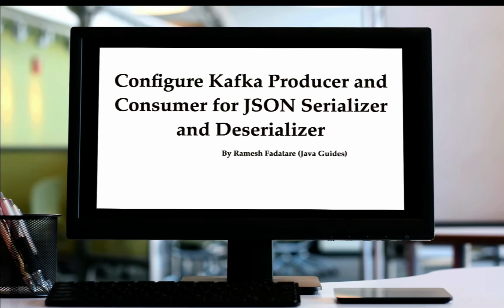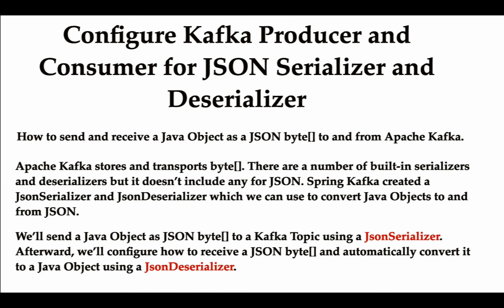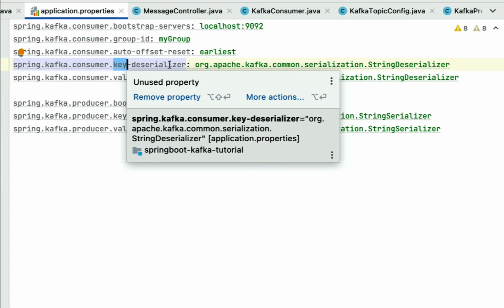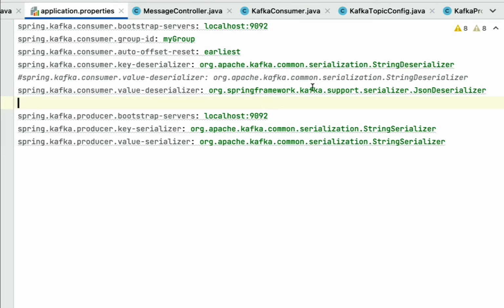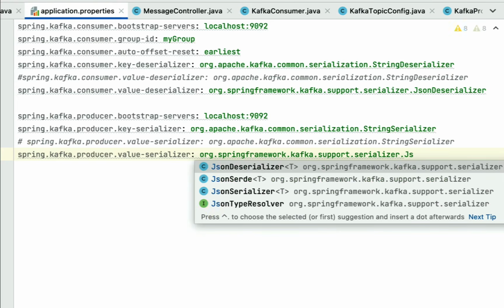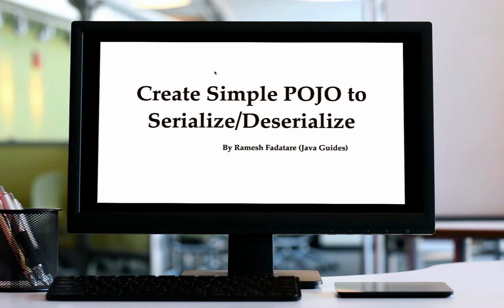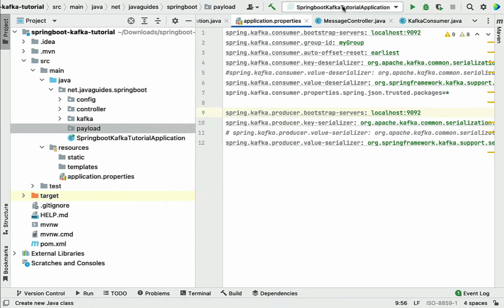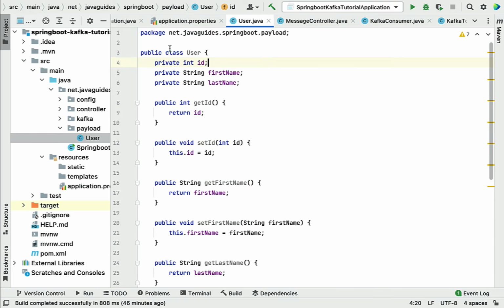Spring Boot + Apache Kafka Tutorial - #10 - Configure Kafka Producer and Consumer for JSON Message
Welcome to Spring Boot + Apache Kafka Tutorial series.
In this lecture, we will configure Kafka Producer and Consumer for JSON messages. Also, we will create a User class for serializing and deserializing.